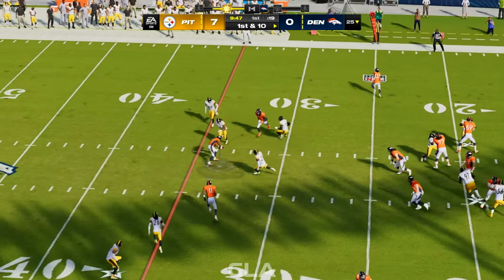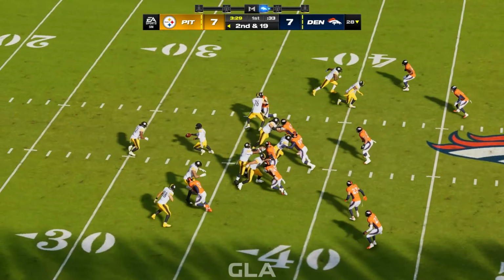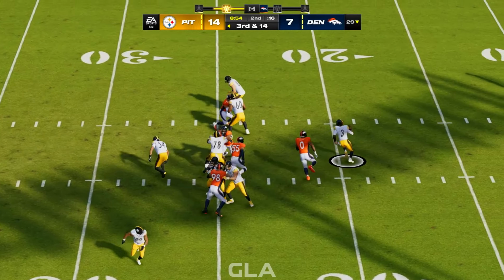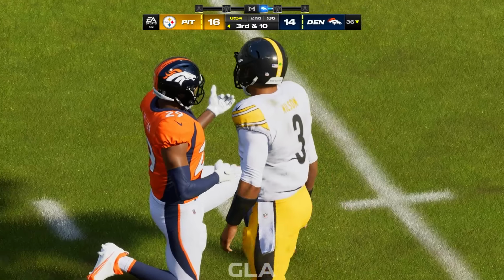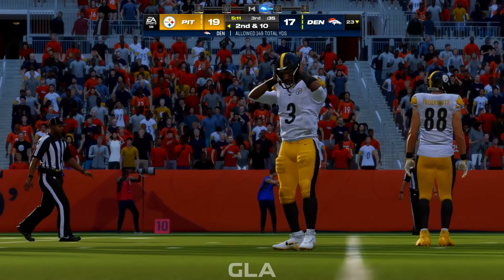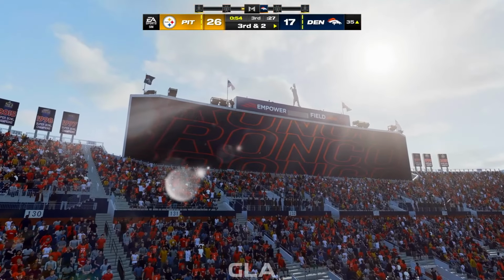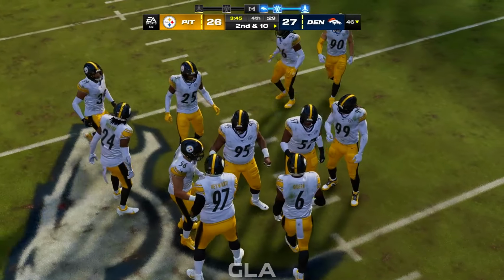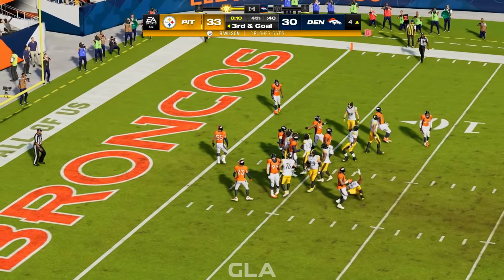Steelers vs. Broncos | Week 2 | 2024 - 2025 Updated Rosters | Madden 24 PS5 Simulation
Steelers vs. Broncos | Week 2 | Russell Wilson, Bo Nix | NFL Draft Off-season Free Agency 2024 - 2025 Updated Rosters | Madden 24 PS5 Gameplay Simulation Next Gen CPU vs. CPU